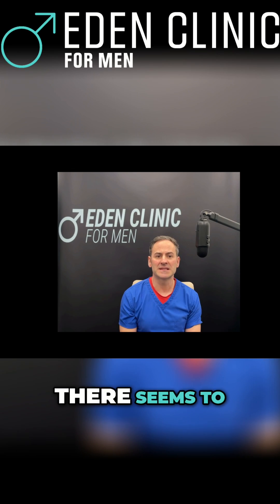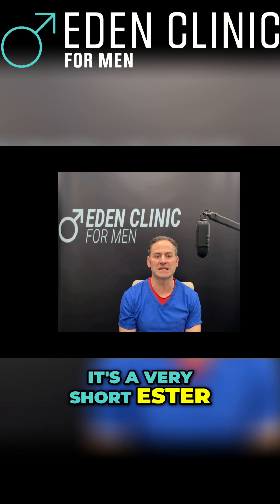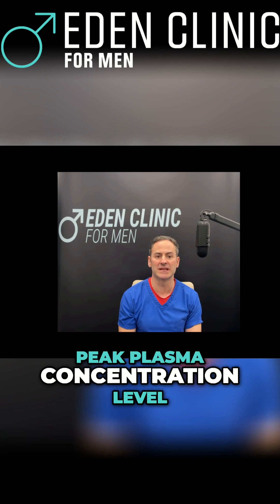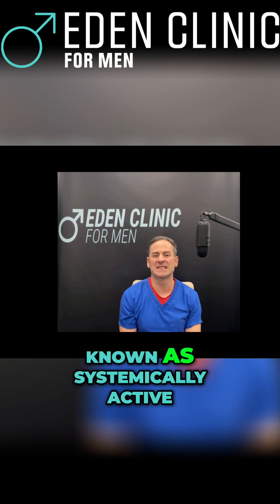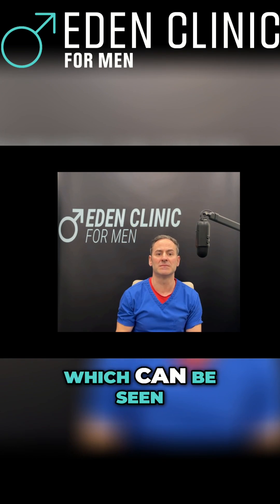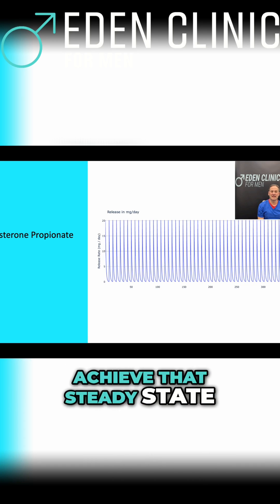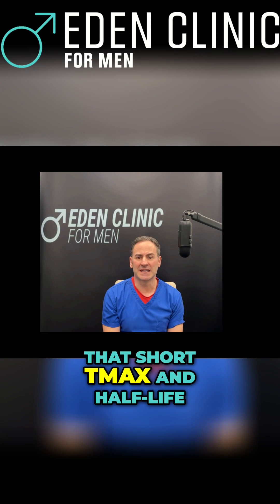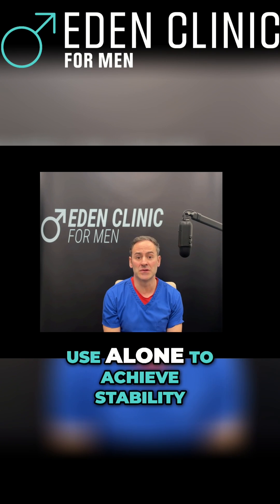Testosterone Propionate For TRT?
Here Felix Hay, ACP with Eden Clinic For Men will run through the different esters and how dosing, frequency of administration and preparation can impact on treatment in TRT. Head to our YouTube channel for full length videos!